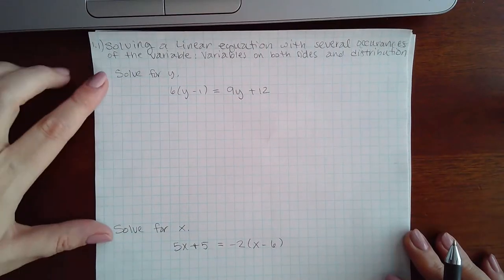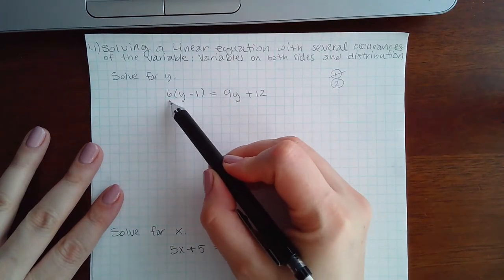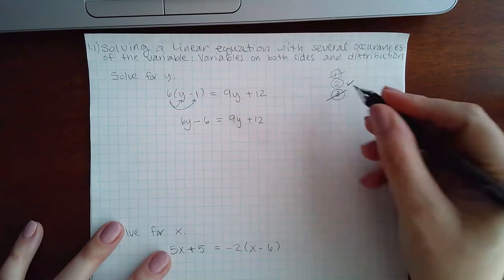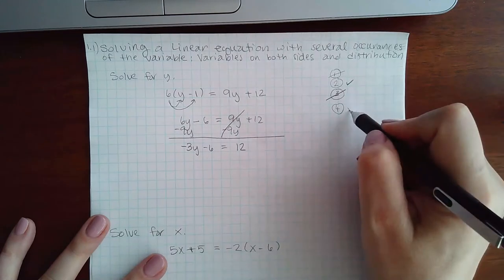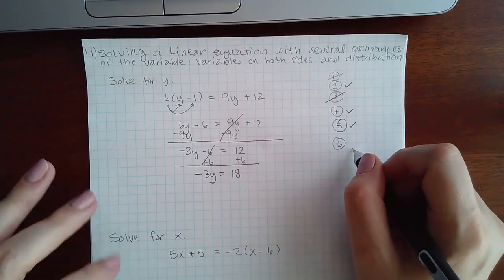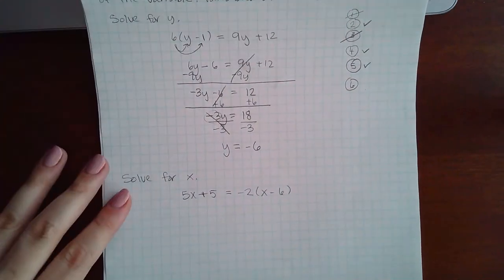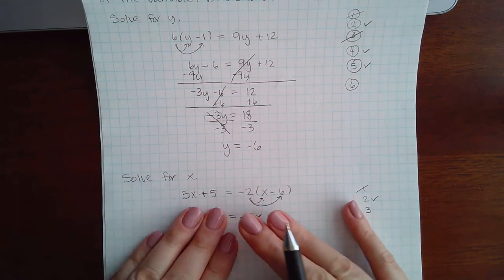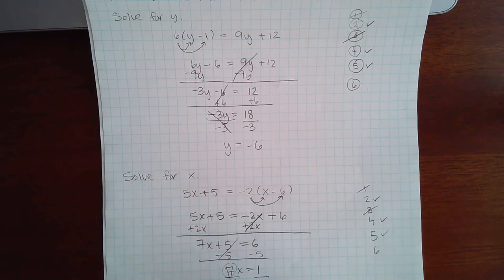1.1 Solving a linear equation with Variables on both sides and distribution